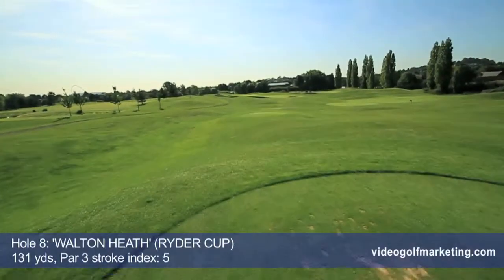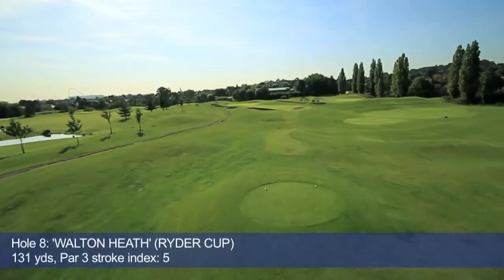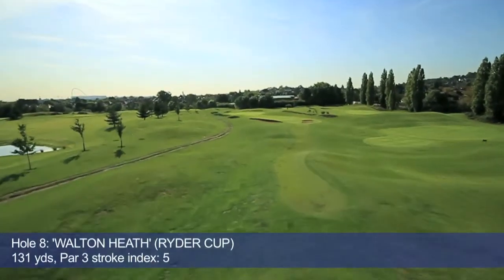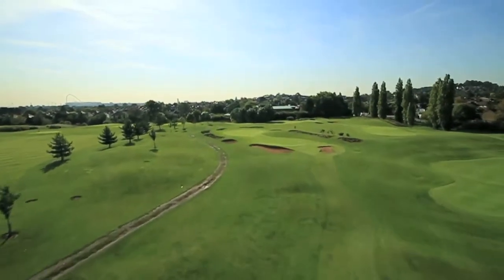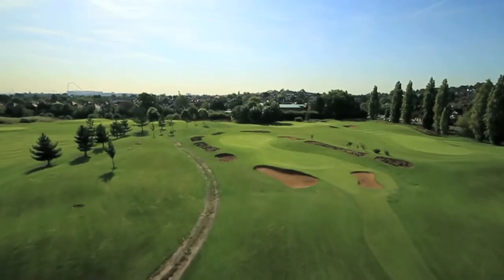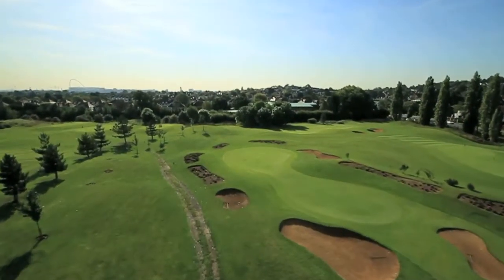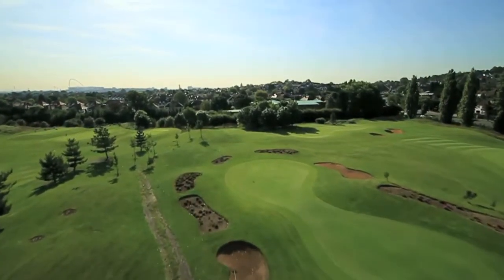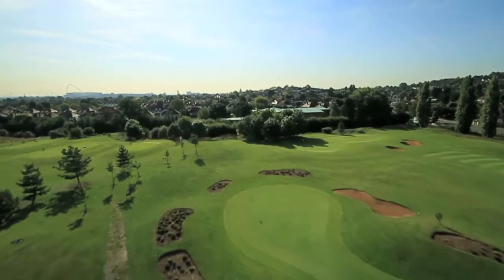Hole 8: 'WALTON HEATH' (RYDER CUP)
131 yds, Par 3
stroke index: 5

A TRIBUTE TO:
11th Hole, Walton Heath GC

Our 8th hole is a tribute to a classic Ryder Cup par three, a highlight on the challenging Walton Heath Old course.

Like many holes at Playgolf Northwick Park, it is heavily bunkered, presenting a narrow-waisted target to the golfer from the tee. Its two-level green has a step in the middle, rising towards some tougher pin positions at the back.

Not that long, but by this stage in the round, are you on top of your game... or simply surviving?